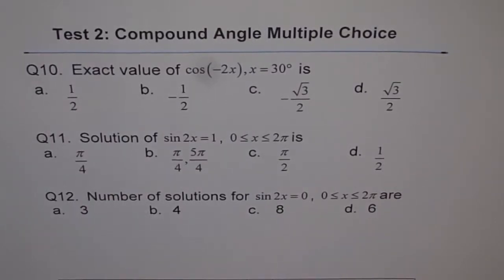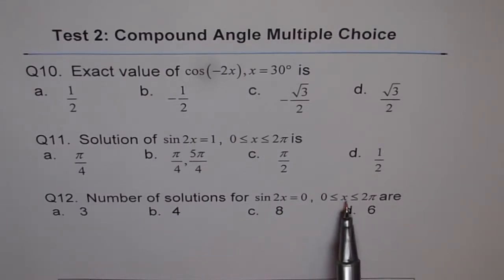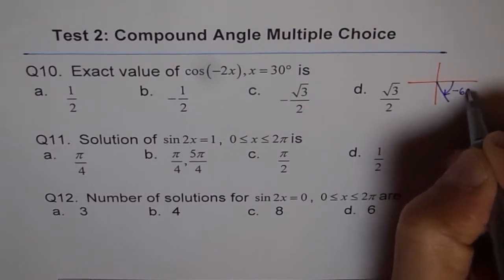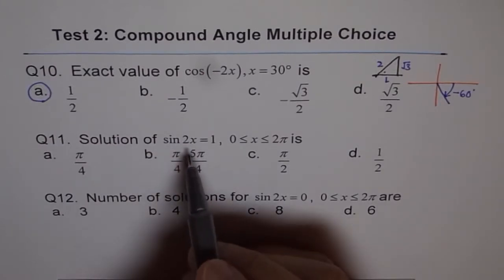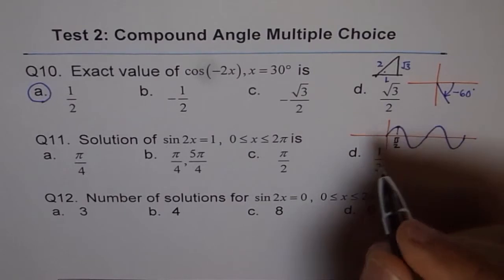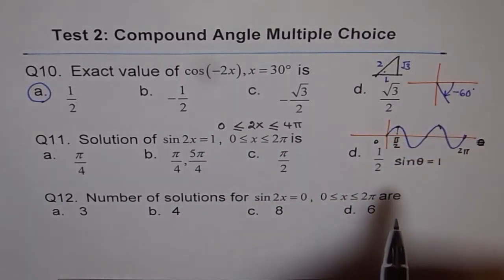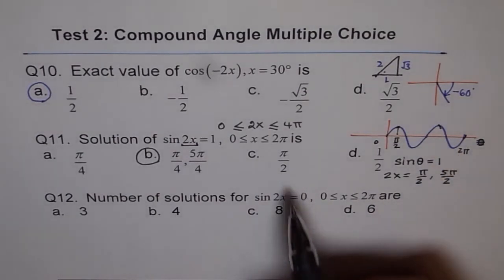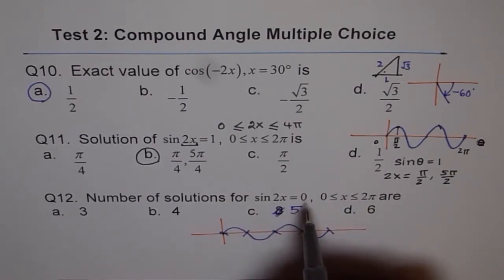Multiple Choice Sin2x Understanding Q10 to Q12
Important to understand the change in domain with the change in angle.